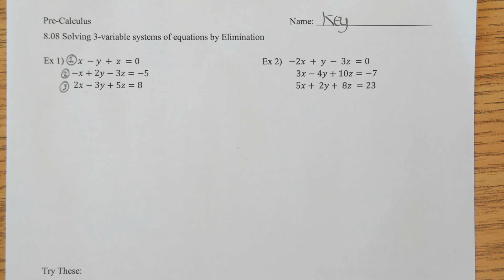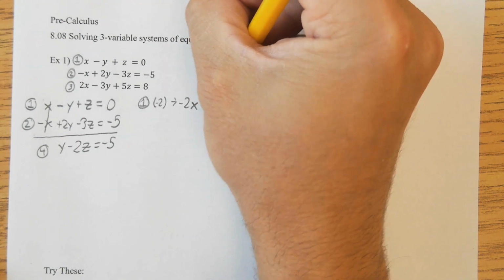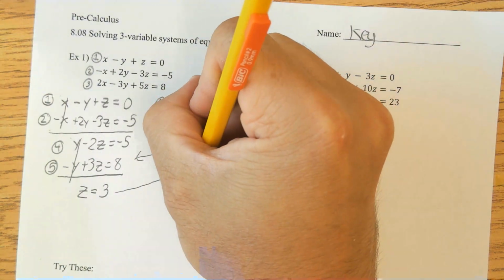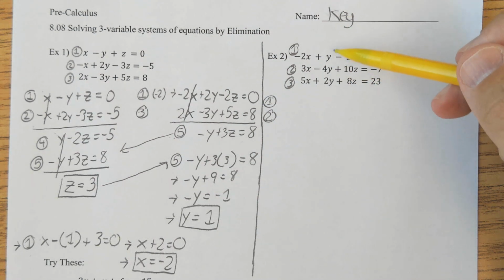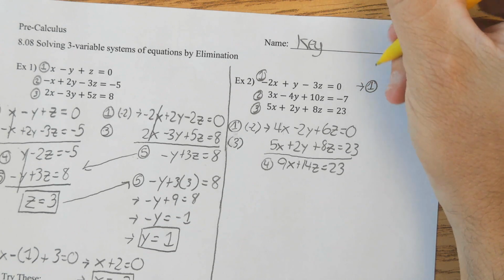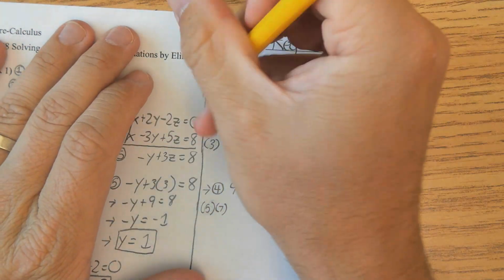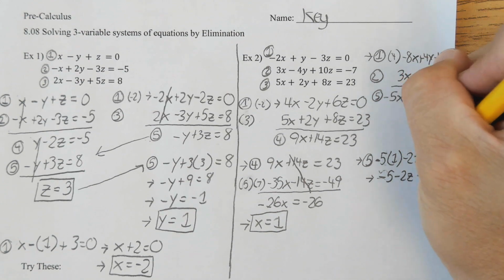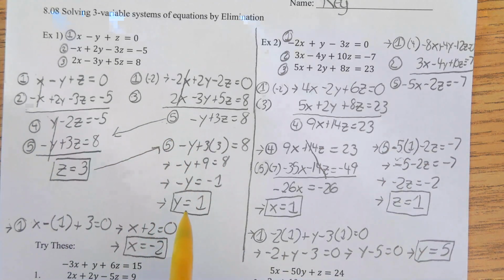PC 8 08 Solving 3 variable systems of equations by Elimination